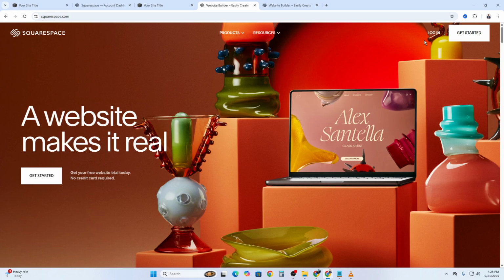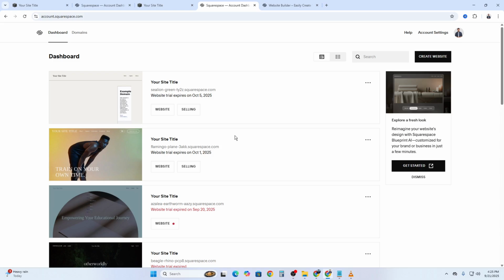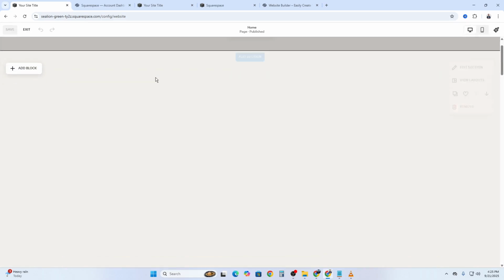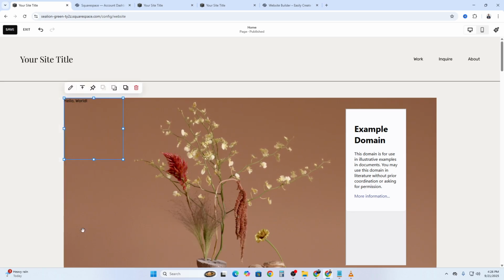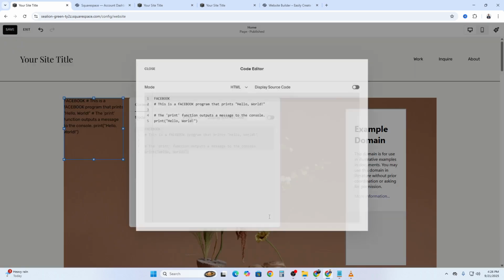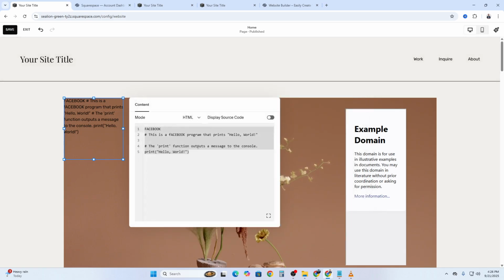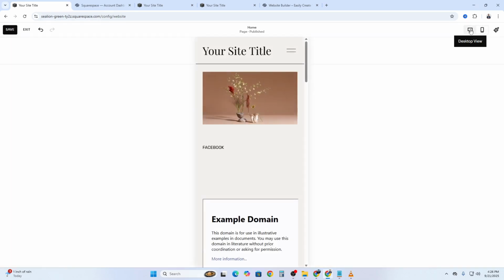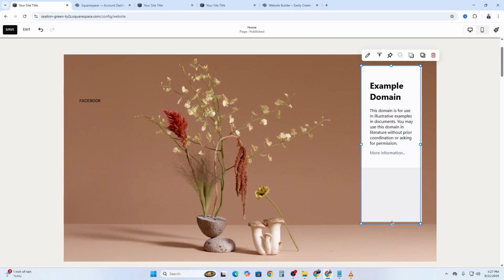How to Embed Facebook Feed Plugin on Squarespace Full 2025 Guide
In this video kw in first sentence, you’ll learn how to embed a Facebook feed plugin on Squarespace. This full 2025 guide shows you step-by-step how to connect your Facebook page, customize the display, and showcase live updates directly on your website. Perfect for boosting engagement, growing your audience, and keeping your site content fresh.